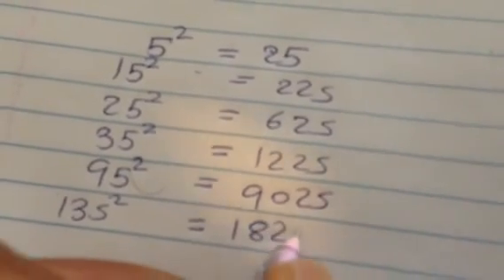Squaring numbers ending with 5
Maths trick